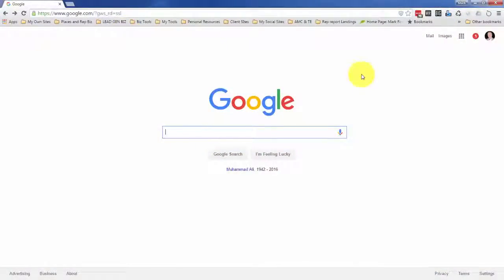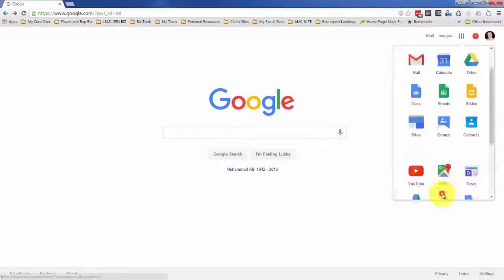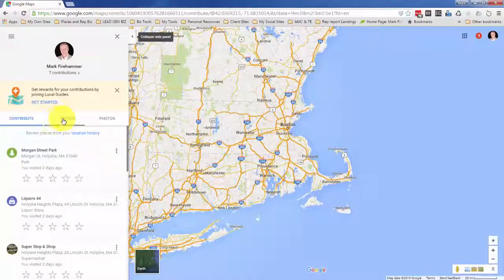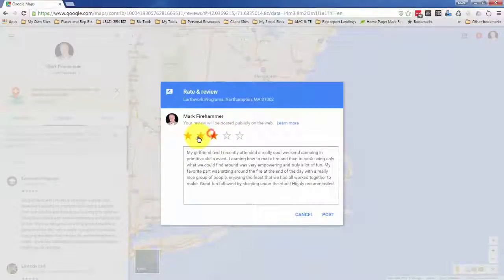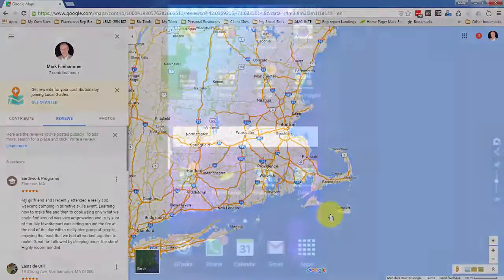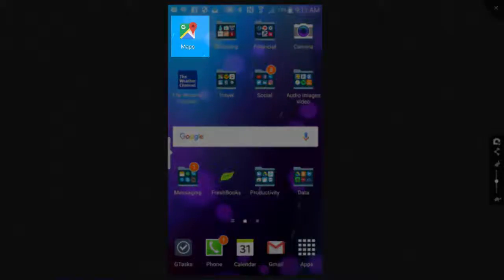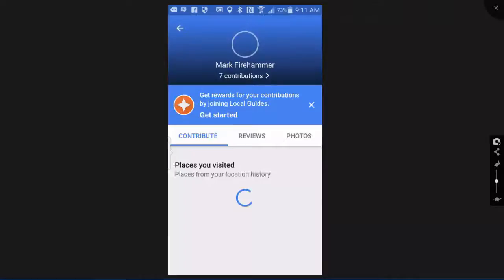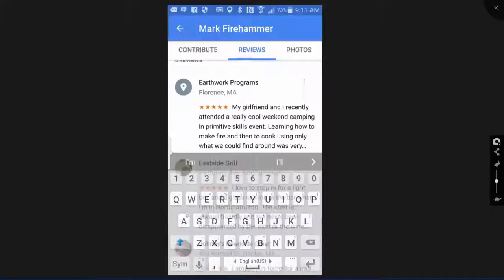How to Edit Your Google reviews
These instructions show you how to edit your Google reviews and if you're a business owner you can use them to teach your customer how to edit their Google reviews in case they made a mistake when reviewing your business. This tutorial covers changing the Google review using a browser or mobile device and in each case it only takes about 10 seconds to fix any mistakes in Google review.
Attract More Clients
250 Albany St.#9
Springfield, MA 01105